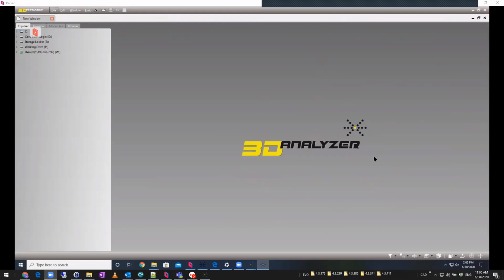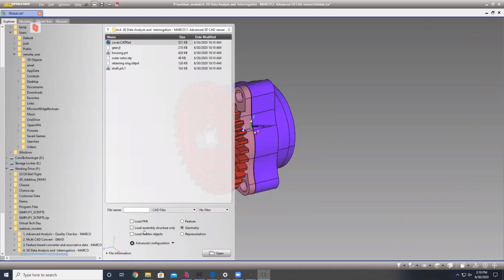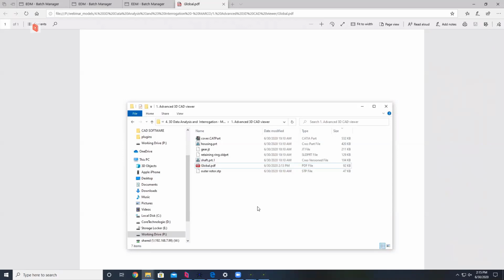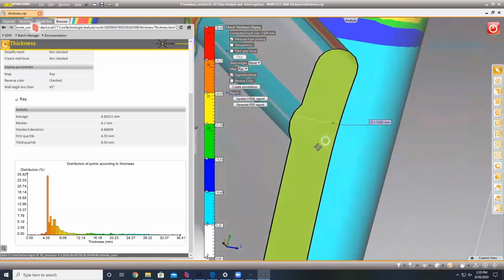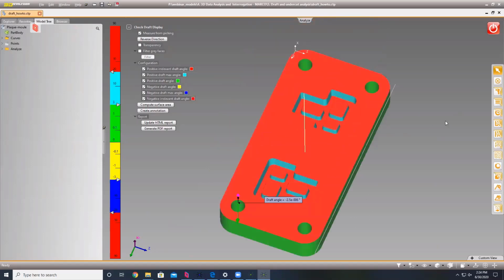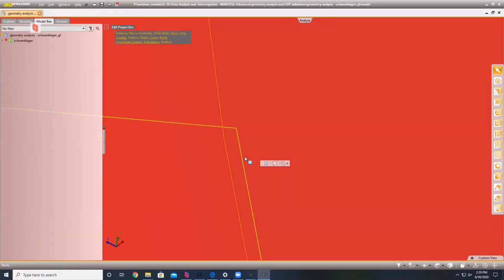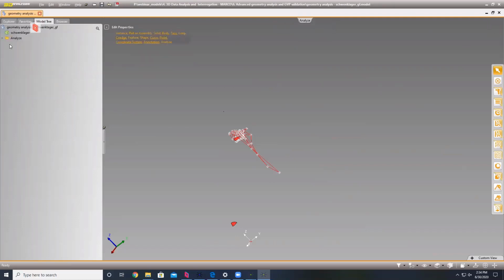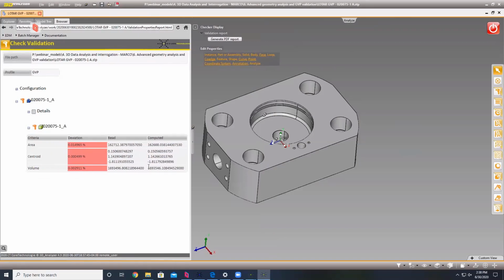3D Evolution | Webinar | 3D Data Analysis | Interrogation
CoreTechnologie is presenting various 3D design and engineering challenges through demonstrations of its intuitive interoperability software, 3D_Evolution.

This video is showing: 3D Data Analysis & Interrogation
• Advanced 3D CAD Viewing
• 3D PDF Converter
• Wall thickness checker
• Backlash detection
• Drafts & Undercuts
• Advanced Geometry analysis & validation
• Direct model comparison
• Collision detection
• Minimum distances